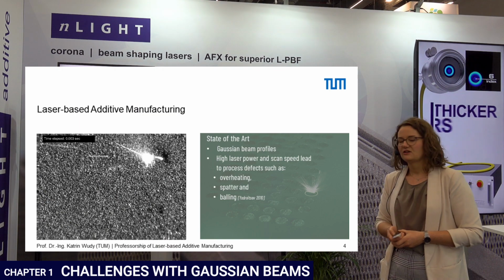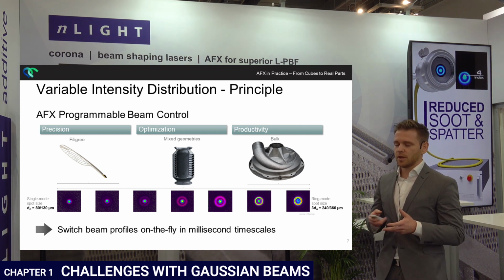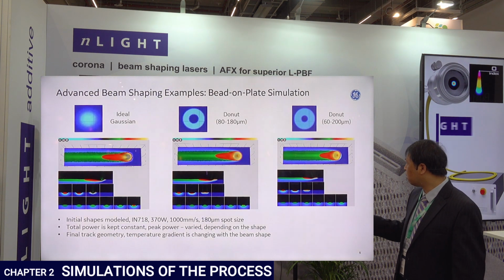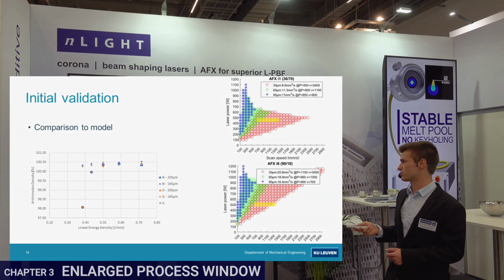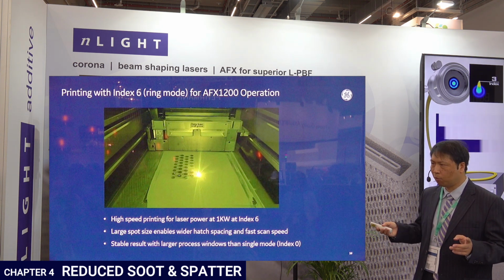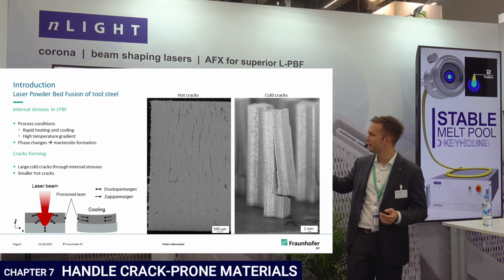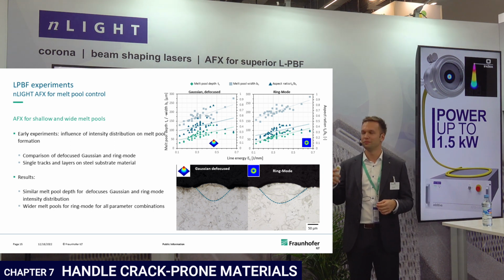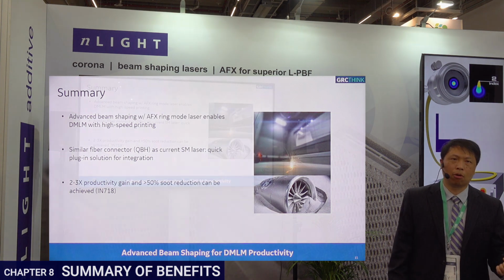AFX360° | Summary of 10 talks | All you need to know in 33 minutes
Summary of 10 invited talks given at at Formnext 2022 in Frankfurt on November 15-16th 2022

This video covers the various application benefits in laser powder bed fusion of metals enabled by the nLIGHT AFX-1000 fiber laser with variable ring beam shaping.

Chapters:
0 | 00:00 | Intro
1 | 00:54 | Challenges with Gaussian beams
2 | 06:21 | Simulations of the process
3 | 11:13 | Enlarged process window
4 | 14:56 | Reduced soot & spatter
5 | 20:06 | Higher productivity → Lower costs
6 | 22:21 | Locally tailored material properties
7 | 23:00 | Handle crack-prone materials
8 | 29:46 | Summary of benefits

Includes excerpts of presentations given by:
- Aconity3D | Marco Beckers and Martin Buscher
- KU Leuven | Lars Vanmunster
- LPT Erlangen | Richard Rothfelder
- Amaero | Kenneth Davis
- Flow Science | Dr. Marcin Serdeczny
- TUM | Prof. Dr. Katrin Wudy
- GE Global Research | Dr. Hongqiang Chen
- Fraunhofer IAPT | Jan Johannsen
- Fraunhofer ILT | Tim Lantzsch

We kindly acknowledge the contributions of our above mentioned invited speakers.